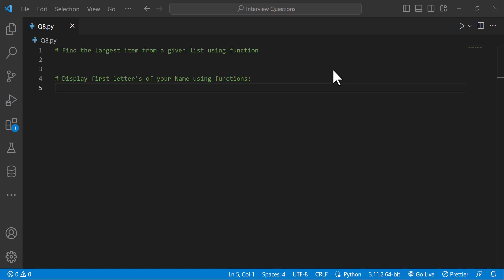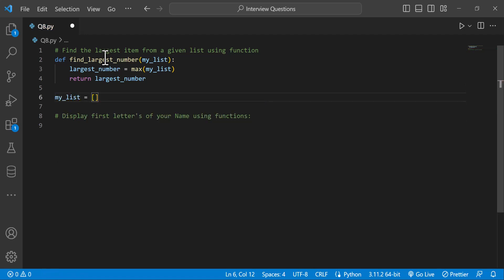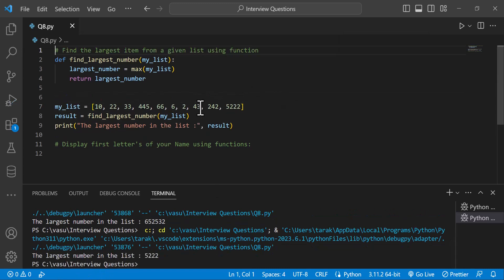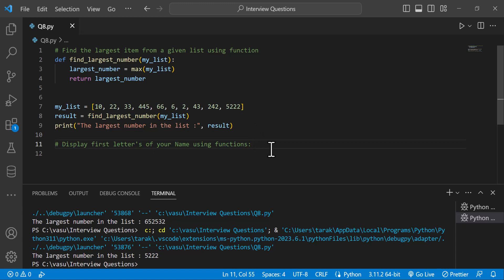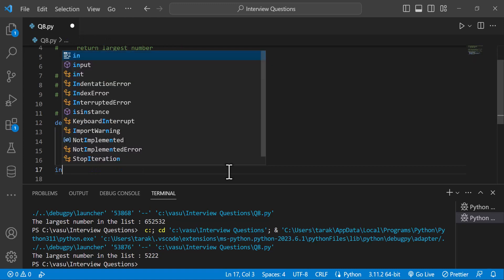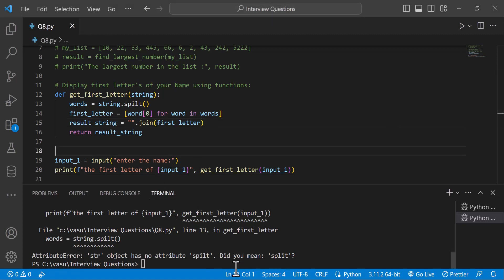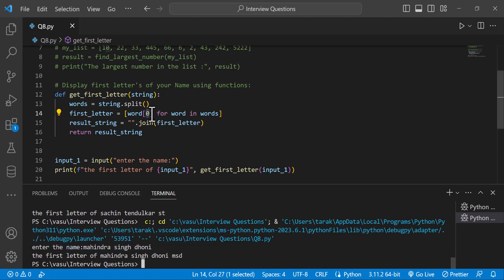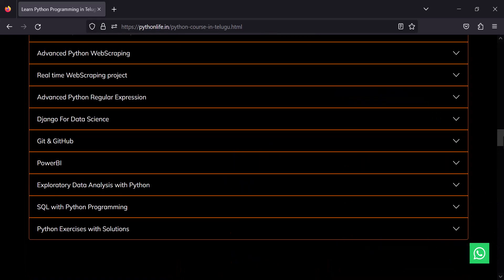Find the Largest Number from the given list using Python Function | Python in Telugu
Basic to Advance Python Programming in Telugu

We Provide
1.Daily Live Classes
2.Recording Clasess
3.Study Material
4.Real Time Projects
5.Certification
6.Placement Assistance
Mock Interviews.
Resume Building.
Daily Job Updates
Interview Questions

Timings:7pm to 9pm
Duration: 45Days
Contact Numbers: